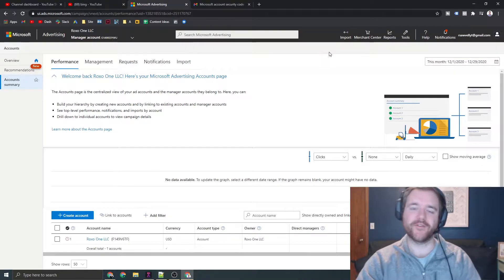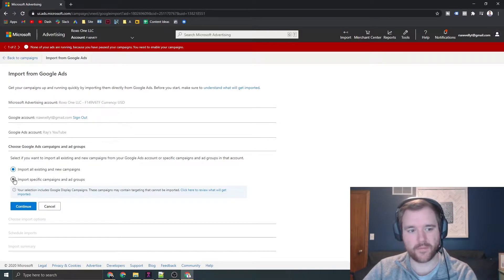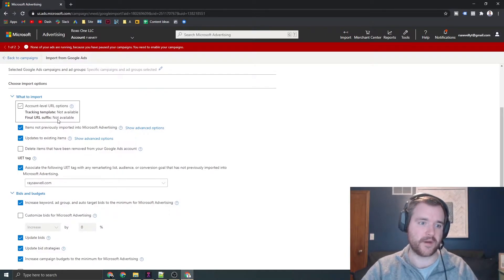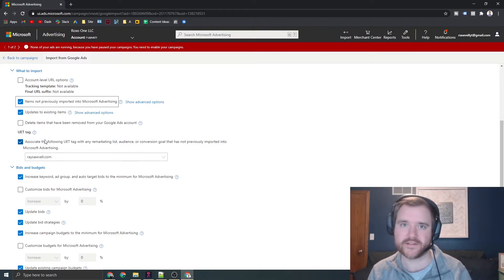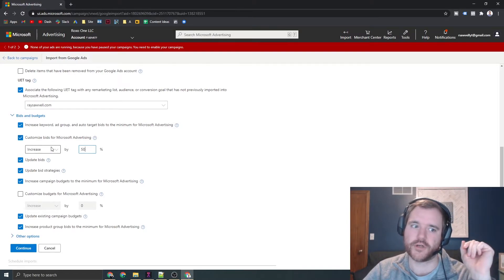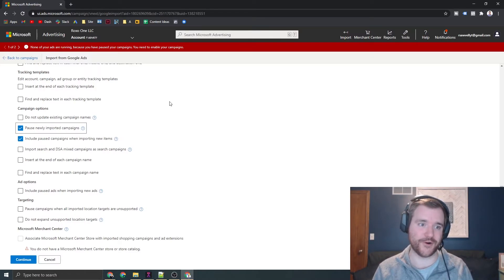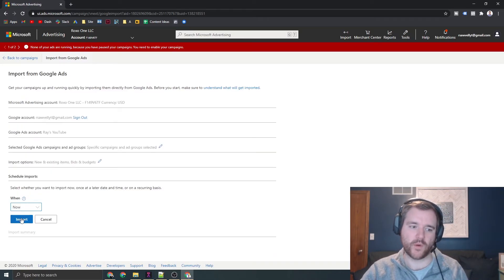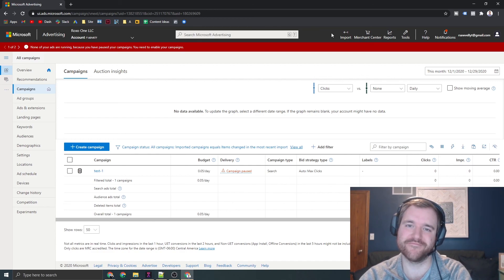How to Import Google Ads Campaigns into Bing Ads (Microsoft Ads) in 2022 | Bing Ads Tutorial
Importing campaigns from Google Ads into Bing is pretty quick & easy. However, if you don't nail down this process - you may expand your reach and import campaigns/settings that you may not have want to do otherwise.

Importing these campaigns into Microsoft Advertising so that you can run the same ads on Bing. This is an easy way to expand your online advertising reach.

TABLE OF CONTENTS:

0:00 - How to Import Campaigns into Bing Ads (Microsoft Ads)
0:59 - Import Settings Configuration from Google Ads
2:03 - Choose Import Options (Advanced Settings)
4:29 - Bids & Importing Settings
6:21 - Other Options Settings
7:31 - Publishing Campaigns